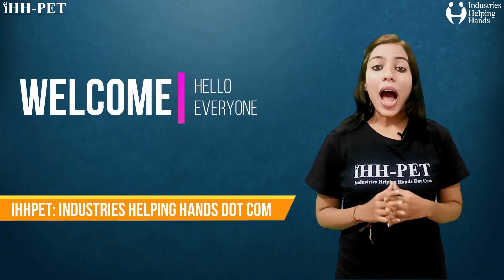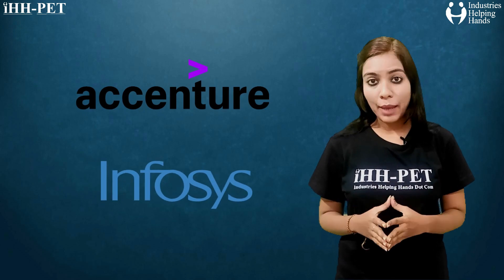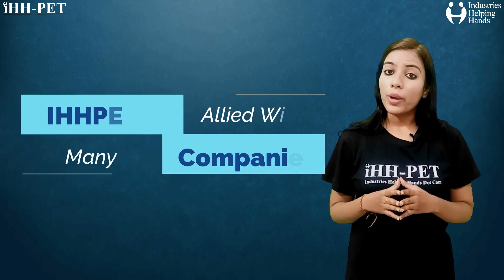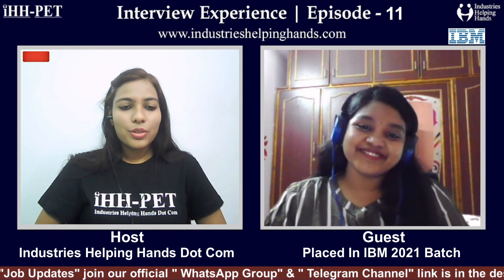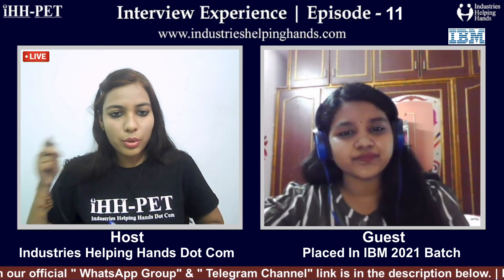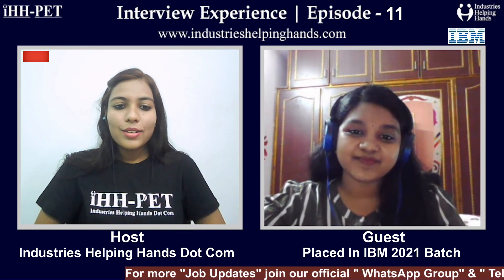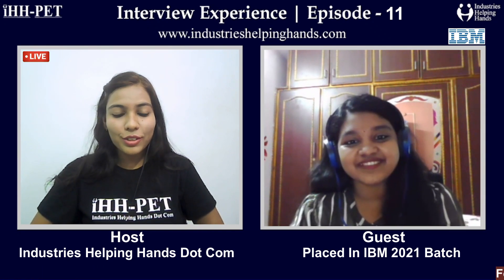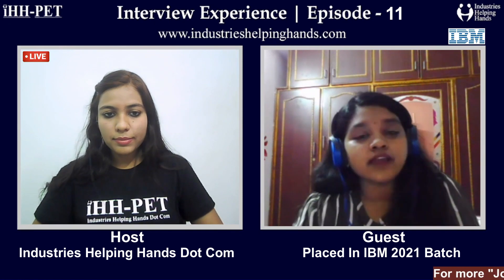IBM Interview Experience | Associate System Engineer | Also Placed in ACCENTURE & INFOSYS | EP 11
Hello viewers, we have another Episode of Interview Experience on our Channel IHHPET: Industries Helping Hands Dot Com. Our this episode guest grabs opportunity in MNC named Accenture & Infosys with a handsome package. Currently working in IBM by cracking Interview as Associate_System_Engineer. She has shared all her experience about the preparations, tips & tricks to crack the recruitment assessment and interviews along with his personal opinions on such interviews.

or to Join our WhatsApp Group kindly send WhatsApp msg "JOIN WHATSAPP" in 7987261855